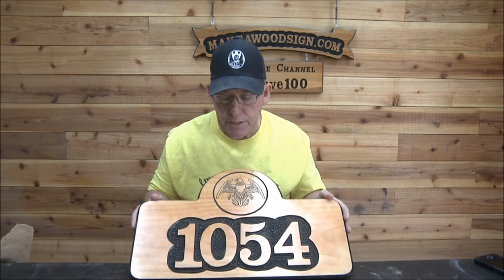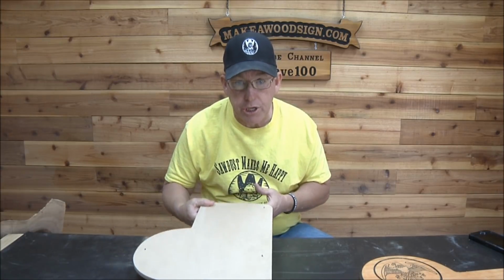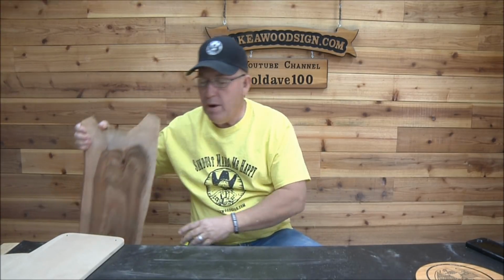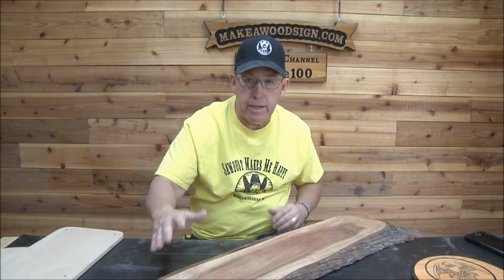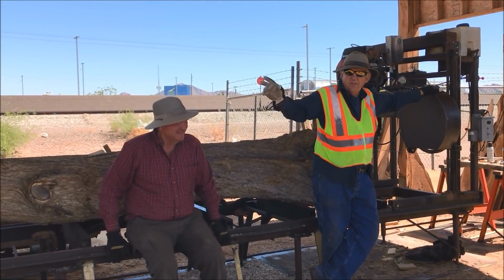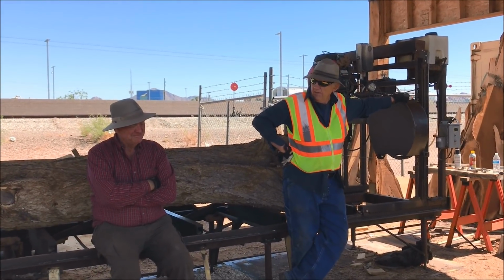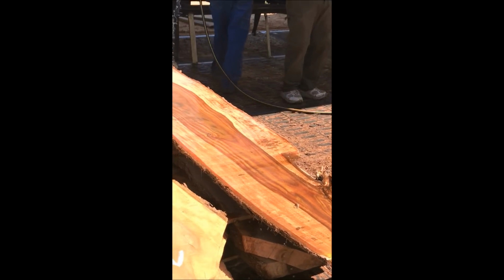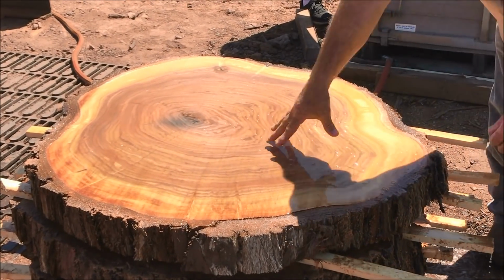#277 New Sign Shape + Where To Find Large Slabs